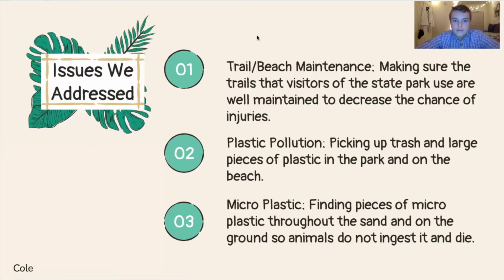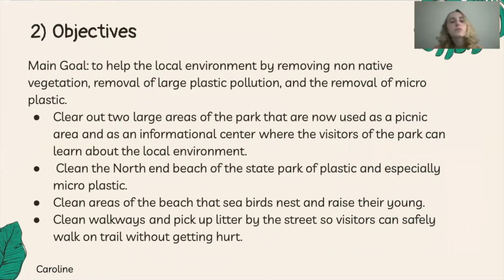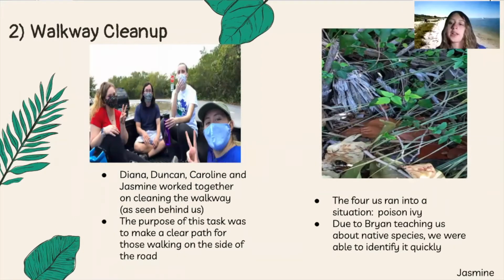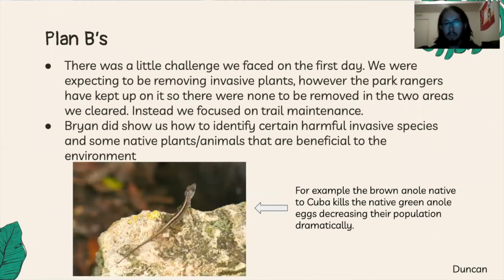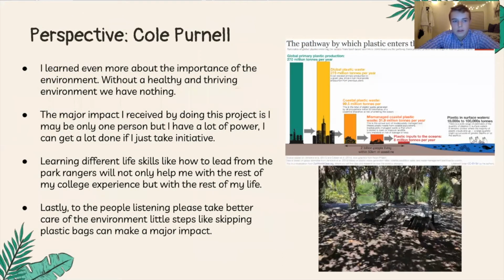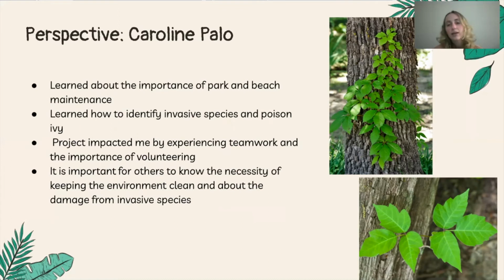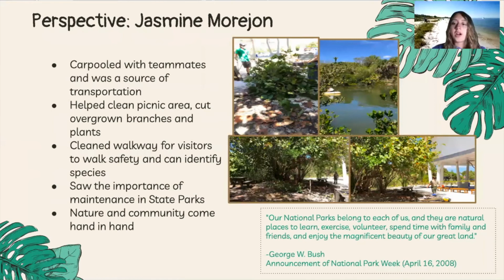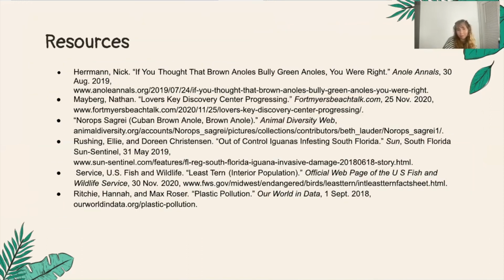CEP Final Project Video: Lovers Key State Park